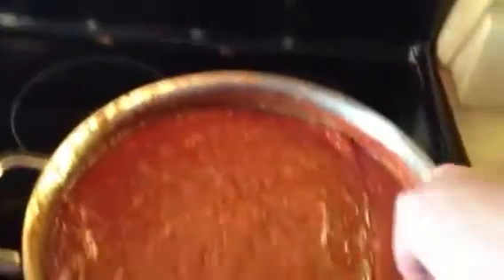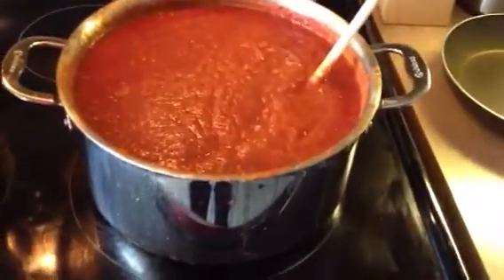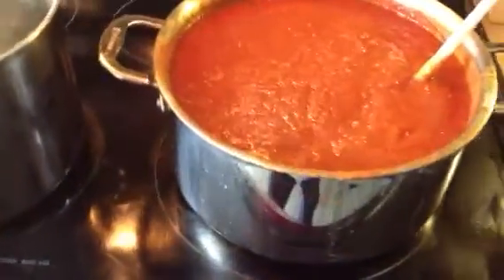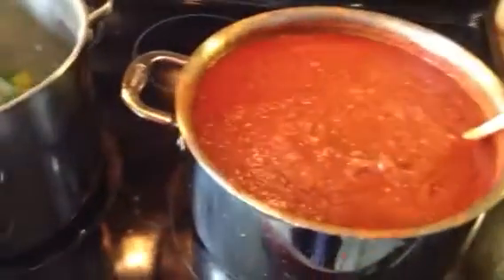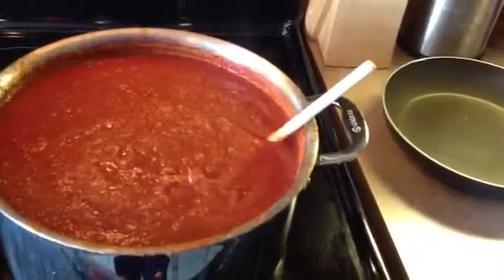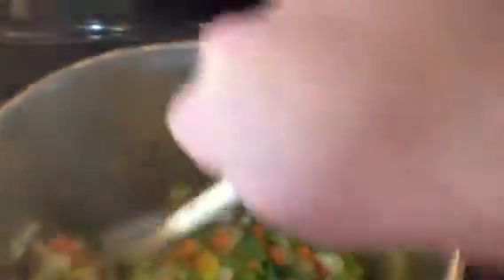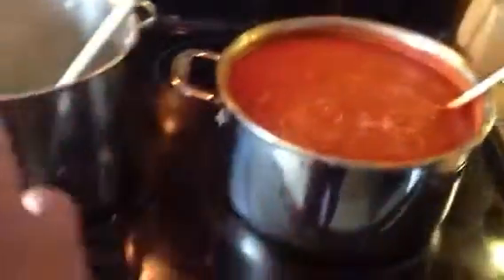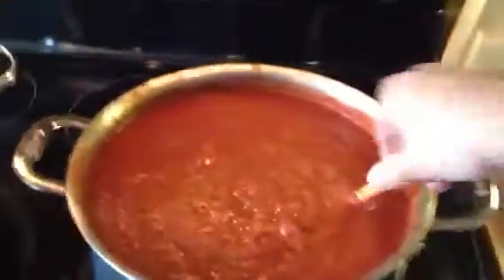Making Sauce with garden grown Tomatoes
Making sauce.